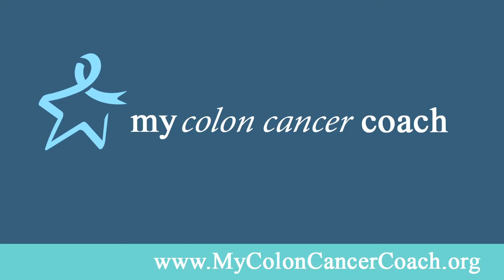Will Radiation Therapy for Colon Cancer Damage My Organs?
While it is a very natural concern for patients to be concerned that radiation therapy for colon cancer might damage their organs during treatment, Dr. Murty explains that it is also important for them to understand all the meticulous planning that takes place prior to the start of radiation therapy.

Dr. Murty received his Doctor of Medicine degree from the University of Medicine and Dentistry - New Jersey Medical school. He completed his internship in internal medicine and residency in radiation oncology at Drexel University College of Medicine in Philadelphia where he served as Chief Resident.

He has done research and published on the radiotherapeutic treatment of squamous cell carcinomas of the head and neck of unknown origin and total mesorectal excision of rectal cancers. His publications also include a book chapter on the radiation of vascular tumors of the ocular fundus.